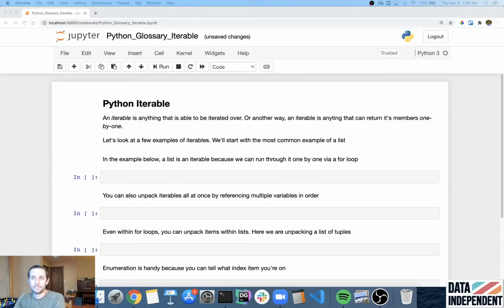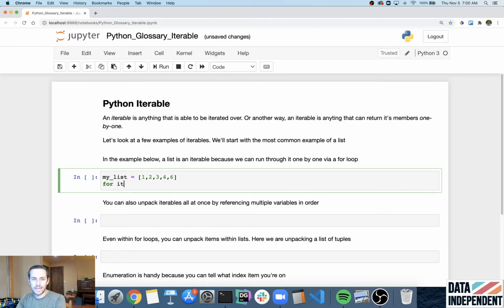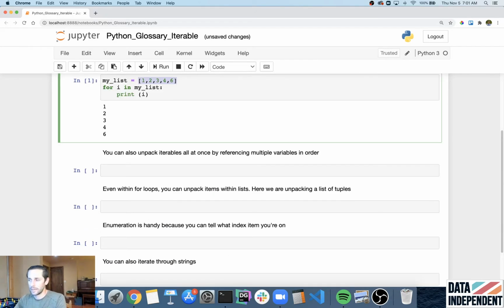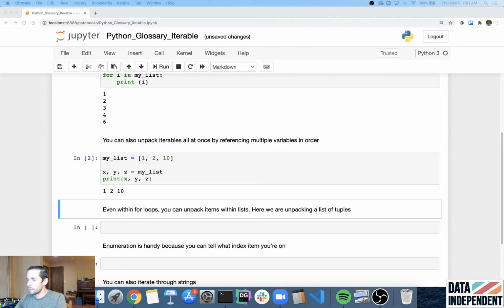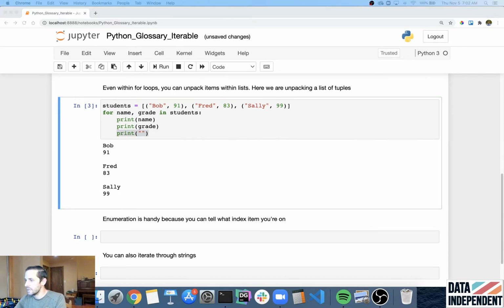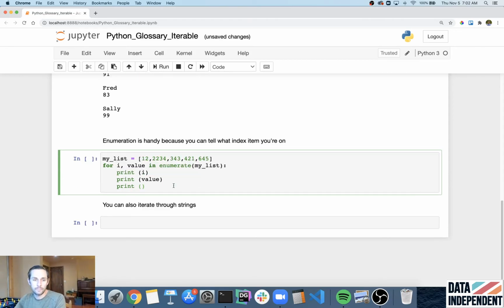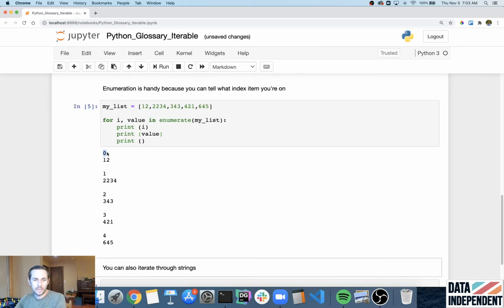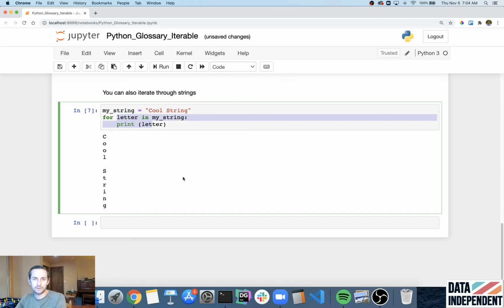Python Glossary: Iterable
In Python, you often want to iterate (or process one by one) a collection of items. This could be rows in a dataset, items in a list, or keys in a dictionary. These are examples of a python iterable.

Iterables are collections of things that are able to be processed one-by-one, usually through a for loop.